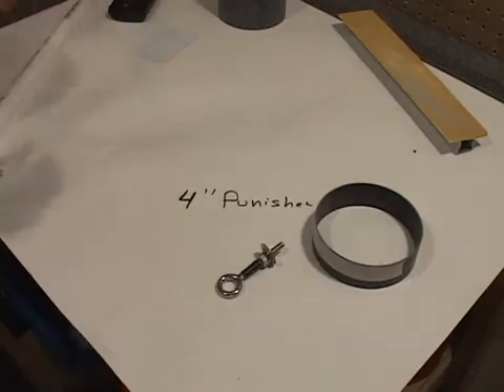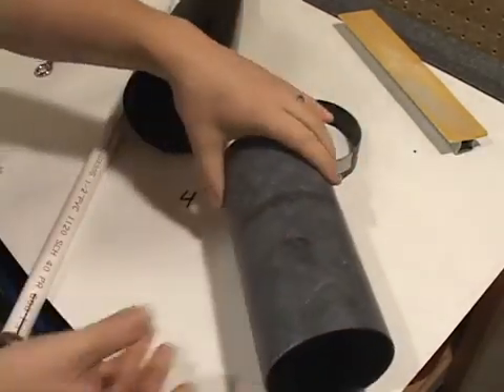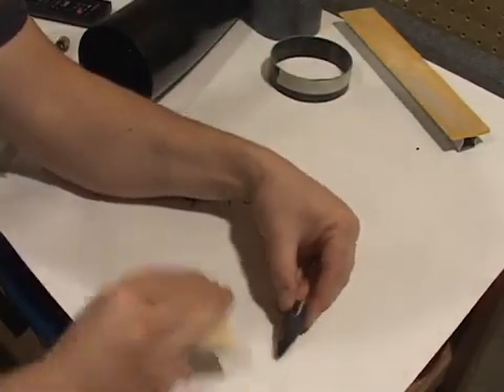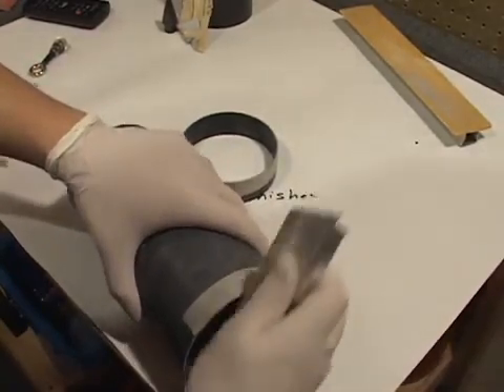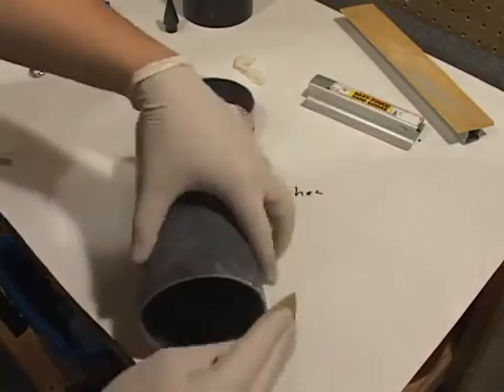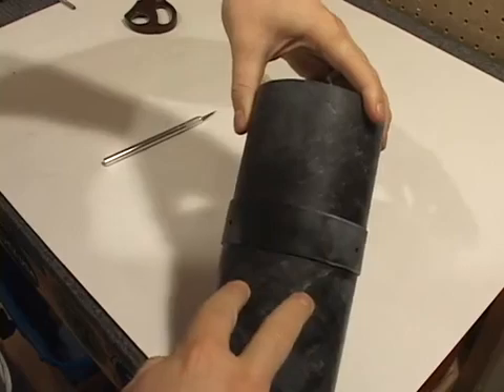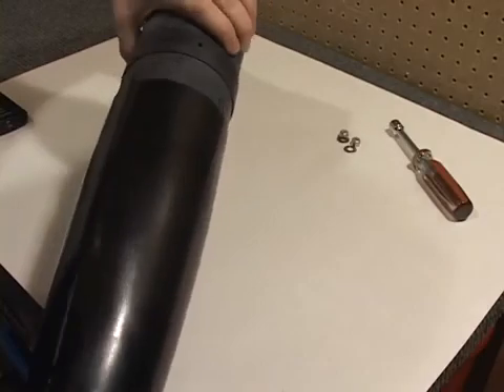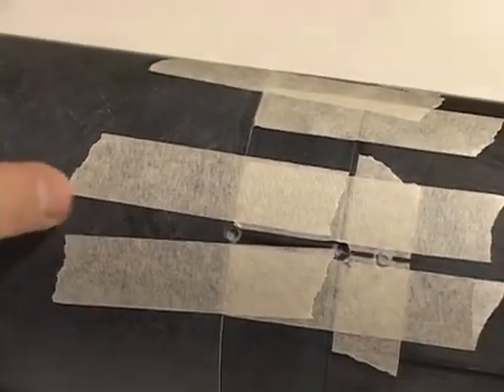Wildman Rocketry Video Build Series Punisher 4 Nose Cone and Avionics Bay